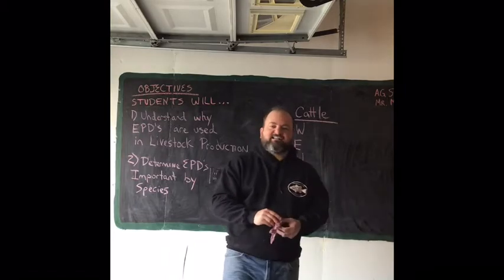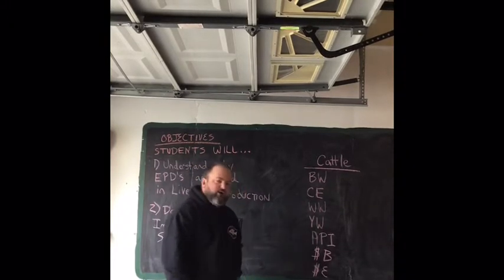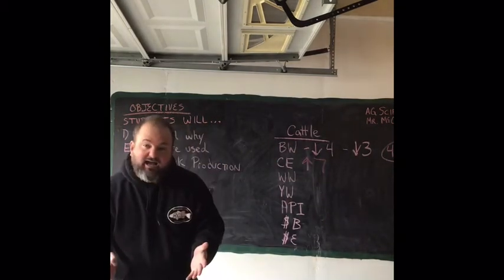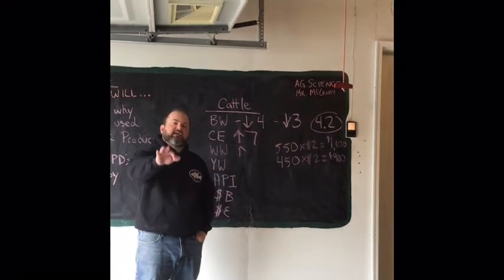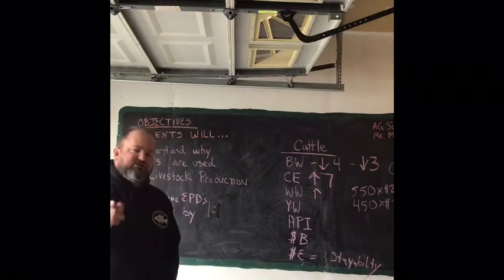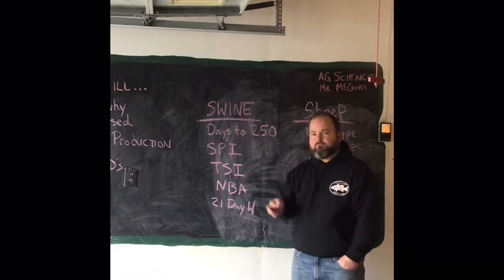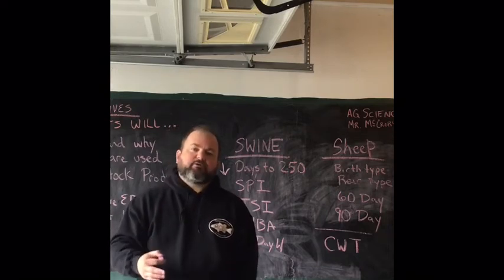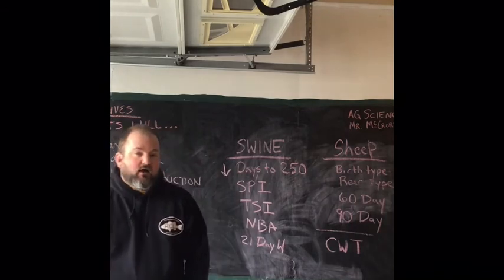April 16, 2020